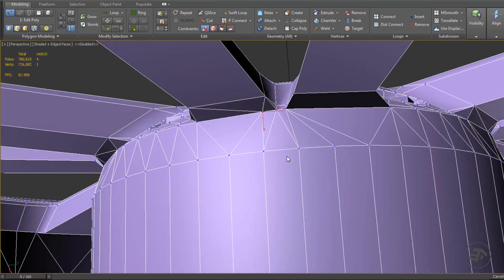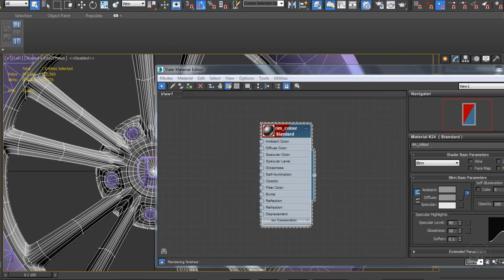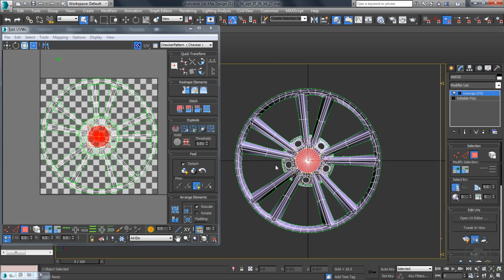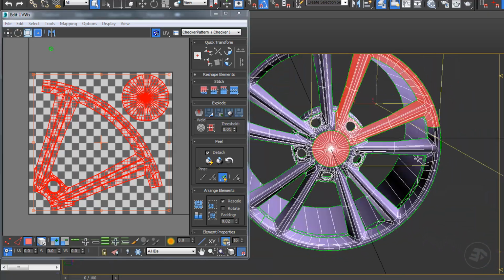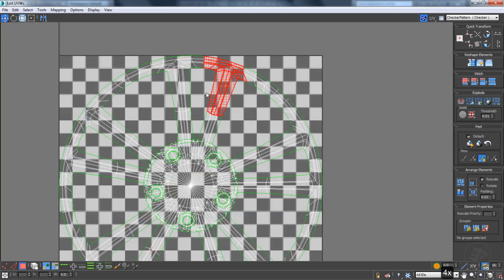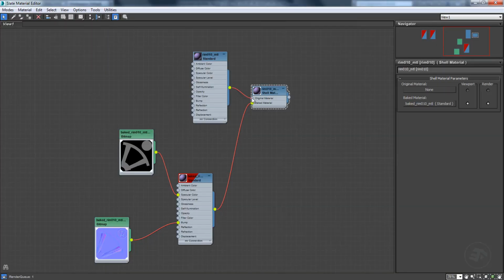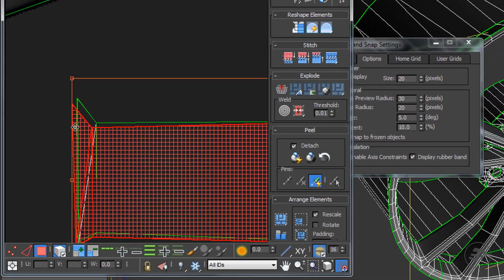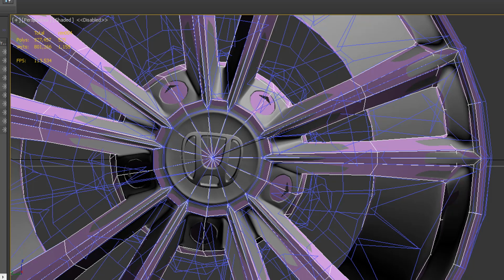3ds Max - UV-Map and Texturing - The Ultimate Guide Part 1 [Tutorial]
Here is how texturing a 3D Model is done.
If you want to know how textures and maps are made inside 3ds Max,
you will find this tutorial very useful with ultimate coverage of the most used tools and techniques required to complete the job.

We will uncover the following topics in this tutorial:
1. UV-Mapping
2. Baking Maps
3. Texturing

The play speed is varied between normal, 2x and 4x, however the video will be paused at certain points, when further explanation is required.

Timeline:

00:00 - Intro
00:41 - Tutorial Objectives
00:55 - UV-Mapping Process
01:54 - Work-flow Strategy
03:21 - Scene Setup
05:05 - Material Editor
08:31 - Required Steps
22:12 - Radial Symmetry
26:59 - Unwrapping Process
31:16 - L0 Baking Maps
35:37 - Baked Material
36:57 - Textures Editing
40:16 - Wrapping Process
44:34 - UVW Template
47:25 - L1 Baking Maps
49:23 - Finalization